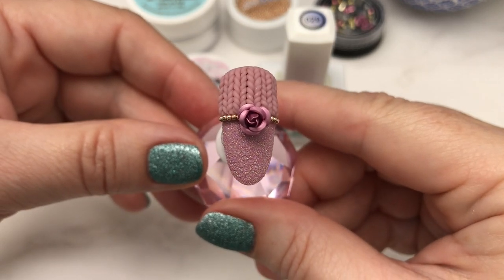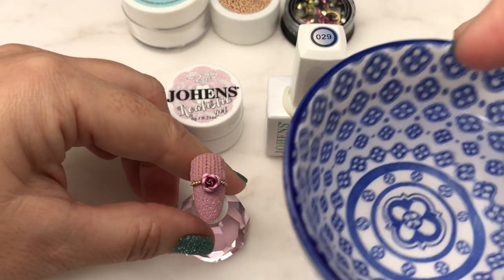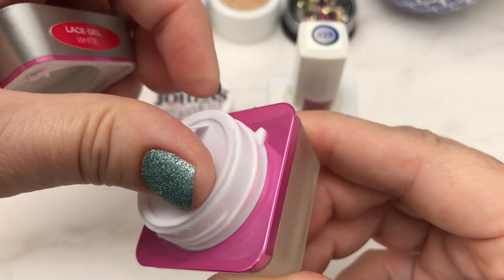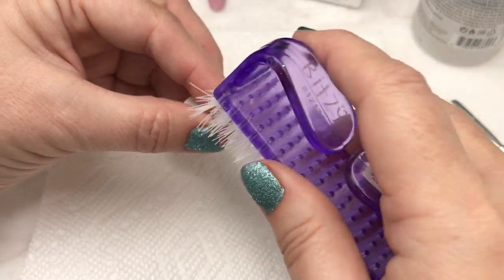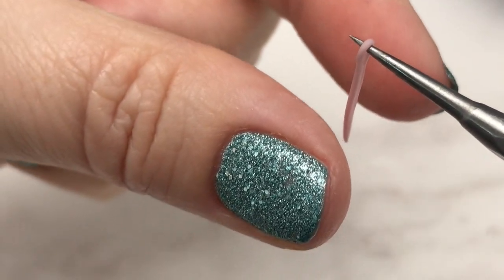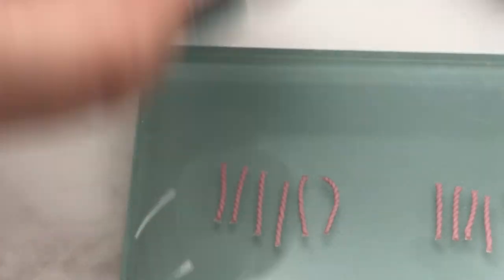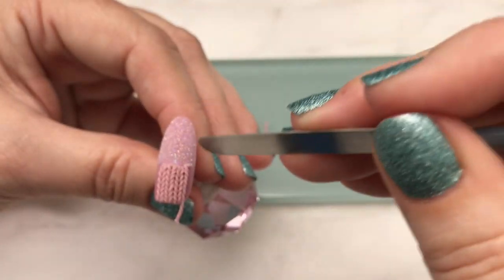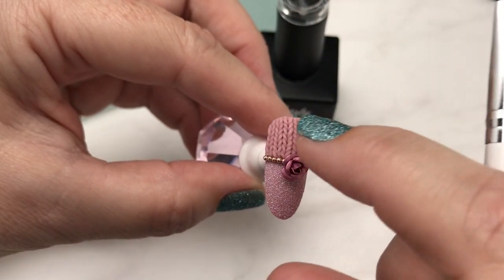Knit Sweater Effect Demo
Create the coolest winter nails with this easy knit look using 3D gel.

Timestamp links:

Suggested supplies : 00:37
Sugaring : 03:34
Forming ropes : 05:00
Applying ropes : 07:51
Applying embellishments : 09:51
Final nail design : 12:31

🔹Cool Diamond Glitter Dust

🔹Metal Rose nail charm

🔹Needle Tool (part of a set)

🔹Magnetic nail stand

🔹Tacky Putty

🎵🎵 Music Credits 🎵🎵